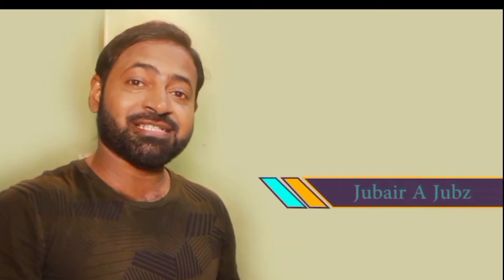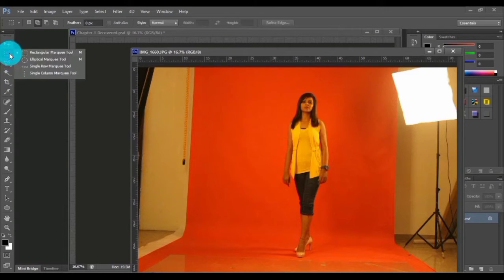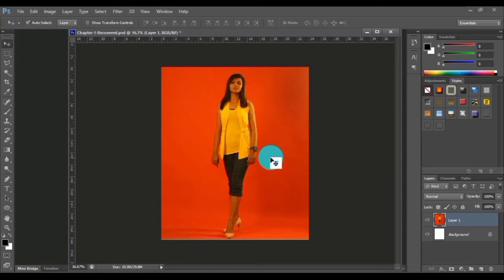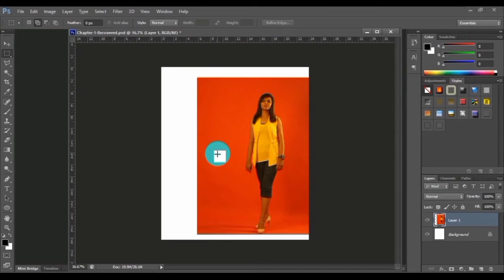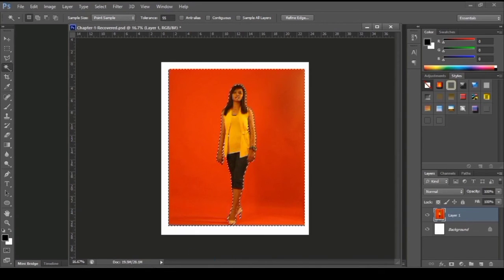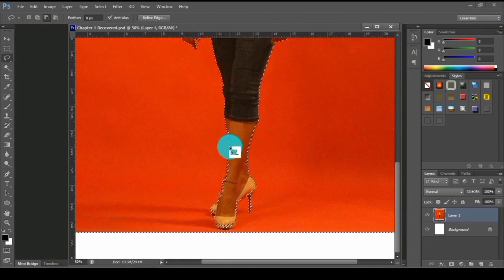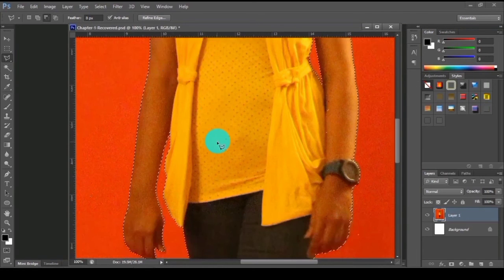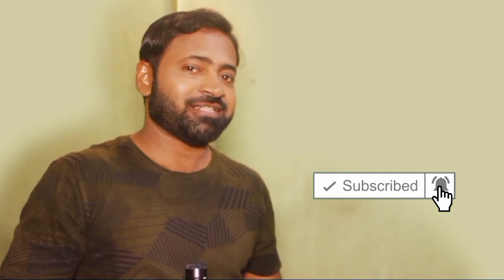How To Remove a Background In Photoshop | Movie poster designing for Short film | Jubz Graphics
How To Remove a Background In Photoshop
Movie poster designing for Short film

This the second video of Movie poster design tutorial series of Jubz Graphics presenred by jubair jubz

In this photoshop tutorial video the following topics are covered

How to Remove Background including Selecting Hair
Select and Mask Technique
The EASY Background Remover Hidden in Photoshop
Basic Selections in Photoshop
Background remove without selection
How to Remove Background From Any Photo
Rectangular selection tool
marque tool
Lasso tool
Magic wand tool
poster design photoshop
photoshop poster design tutorials
how to make a movie poster template
movie poster size photoshop pixels
movie poster tutorial photoshop cc
movie poster design in photoshop
movie posters design ideas
how to design a movie poster
create a movie poster
make your own movie poster

This video also discuss the following

refine edge to remove and replace the background
photoshop tutorial for beginners
photoshop tutorial step by step with images
remove background in photoshop 2021
remove background from image
remove background from image online
free background remover
photoshop remove white background
How to Design a Movie Poster in Photoshop
how to remove background in photoshop in one click

PACIFIC SUN by Nicolai Heidlas Music Creative Commons — Attribution 3.0 Unported